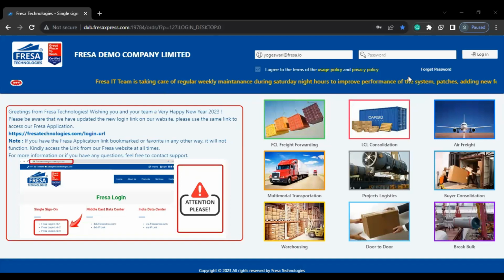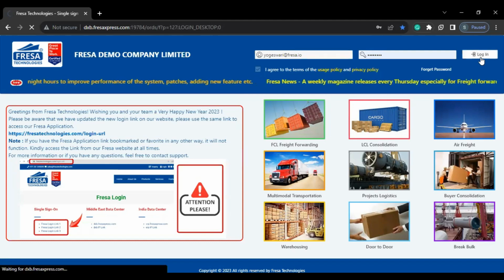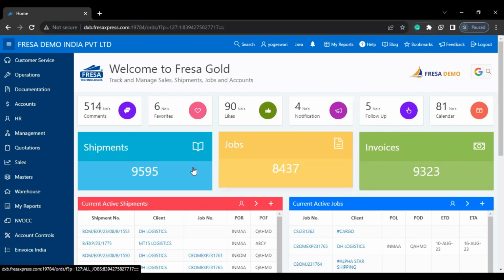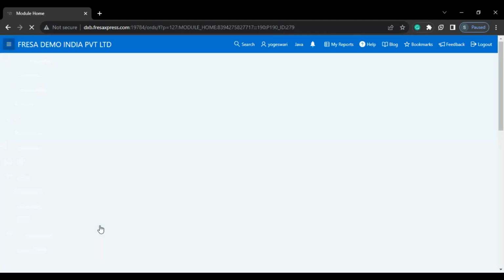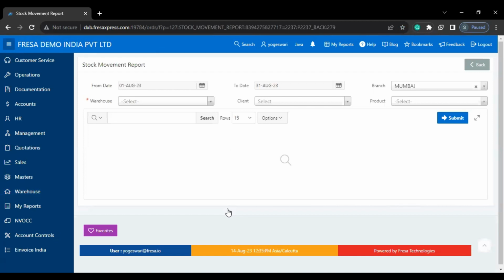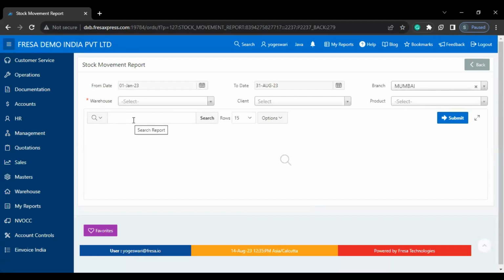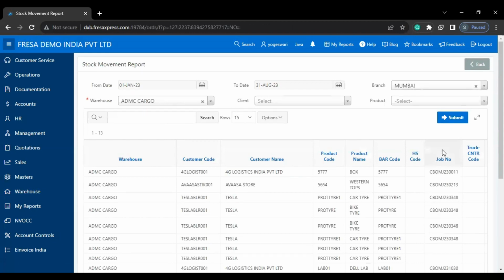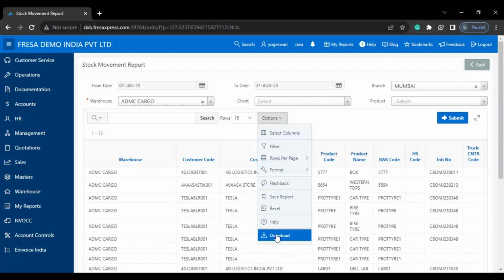How to Generate Stock Movement Report in Fresa Application